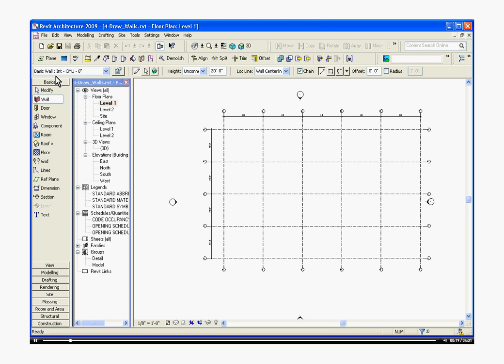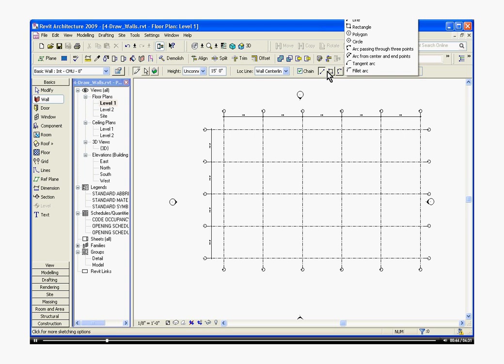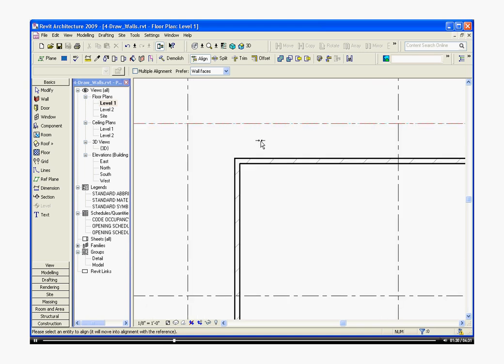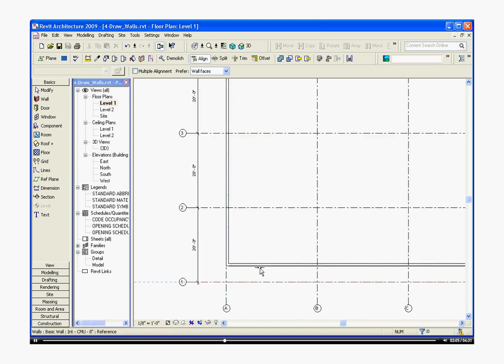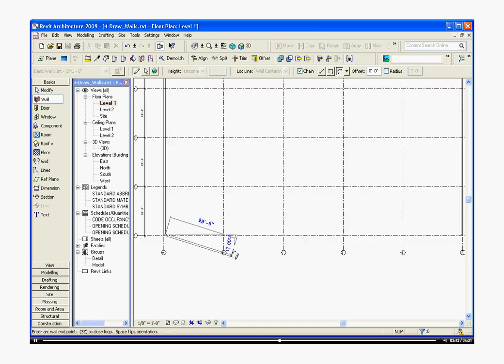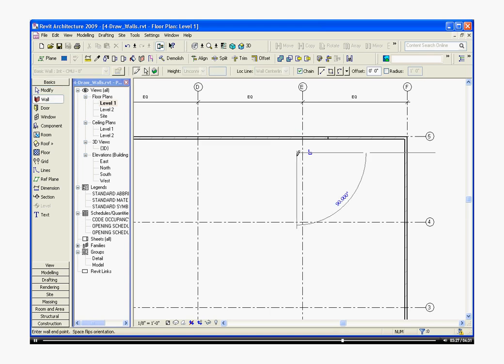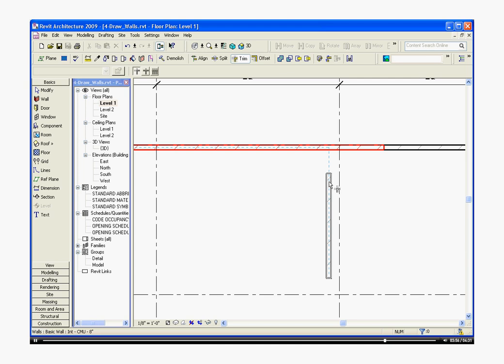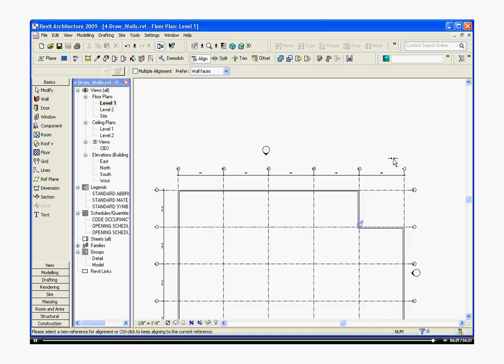Easy Revit (2009) -4-Drawing Walls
Easy Revit tutorial for beginners like me: walk through an entire simple project, step by step.  This Video: Draw walls, select wall types, use draw tools, align and lock to grids, trim tool.